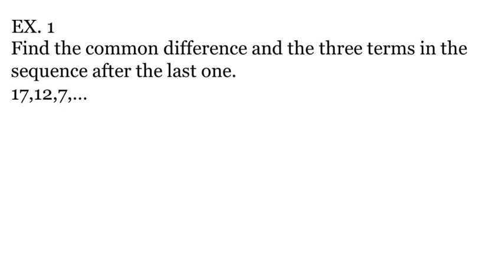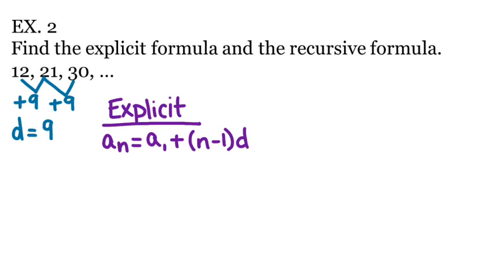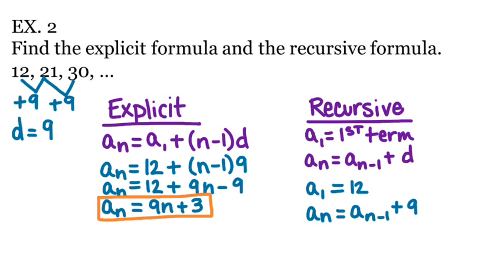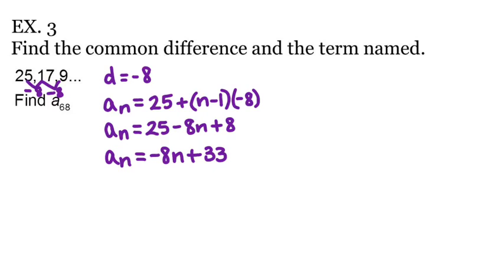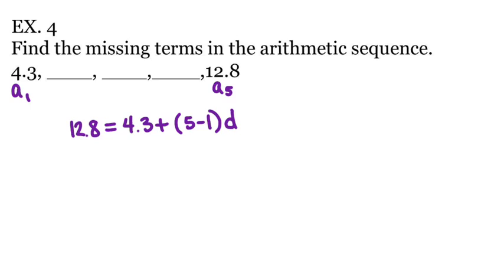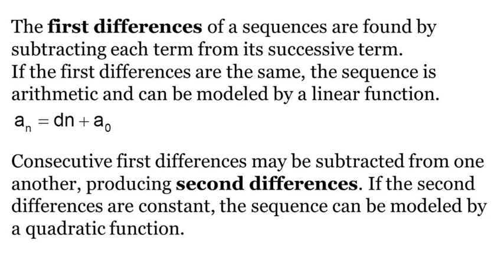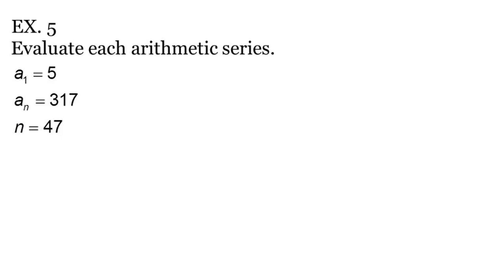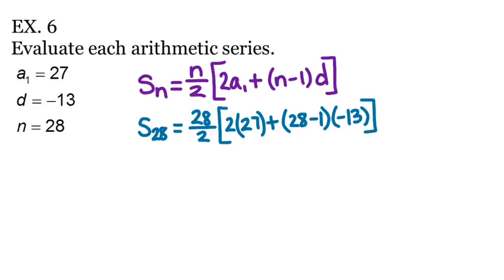10.2 Arithmetic Sequences and Series